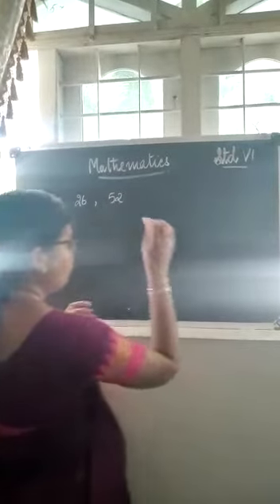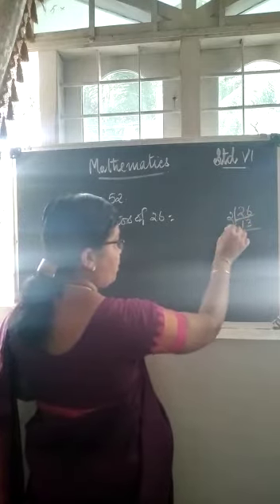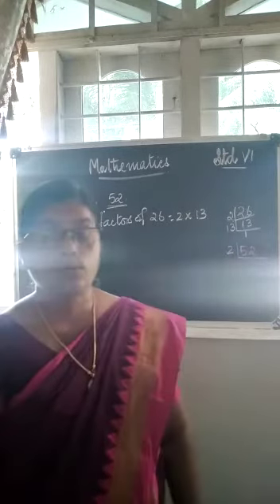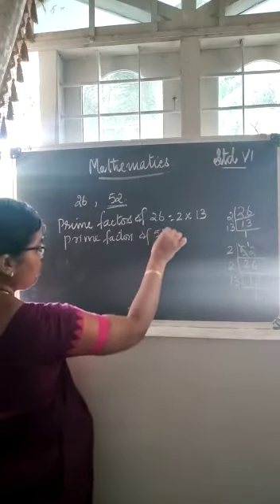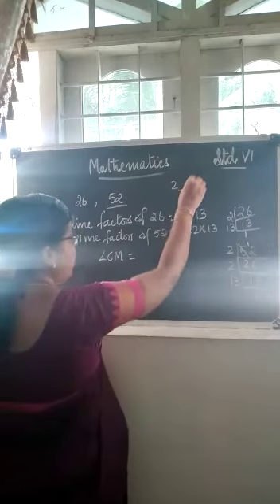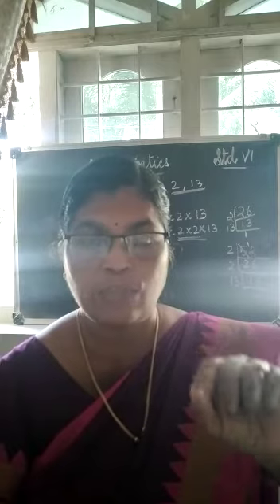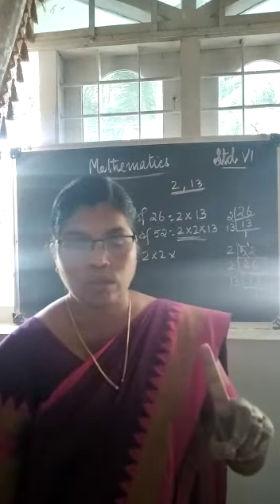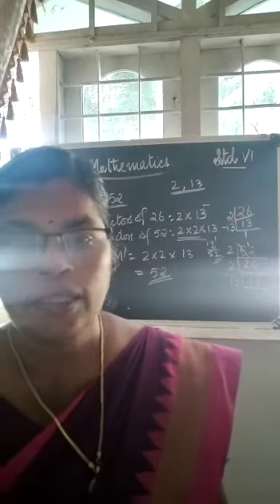Maths STD VI Video 3